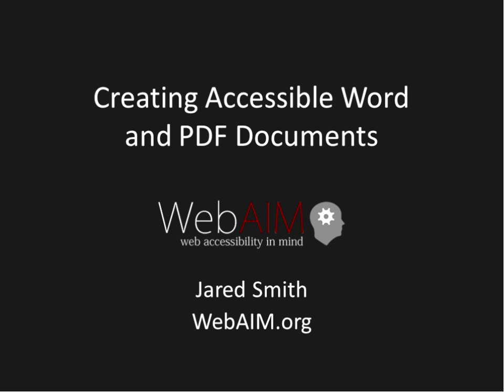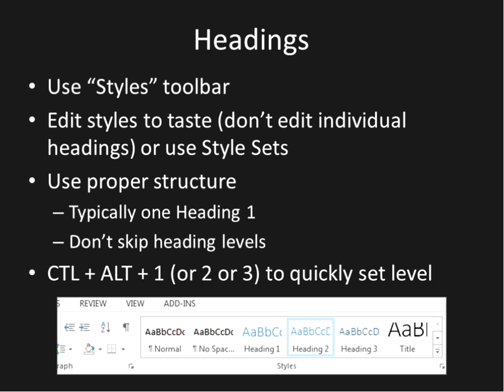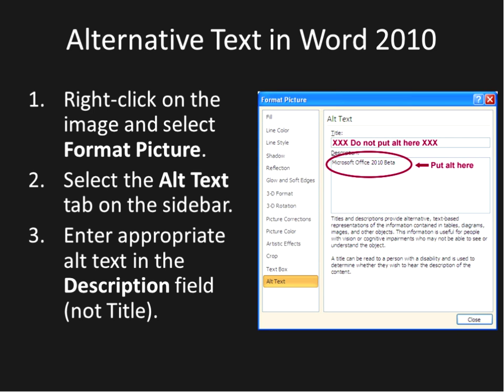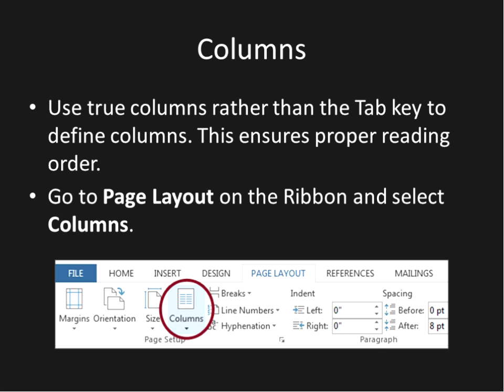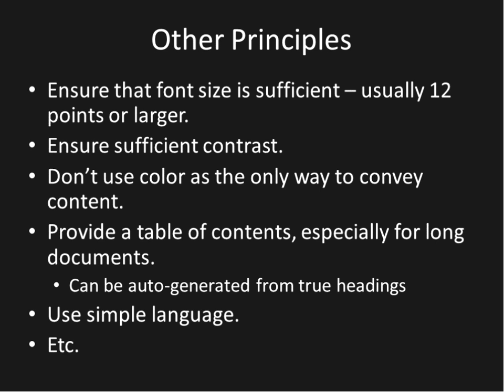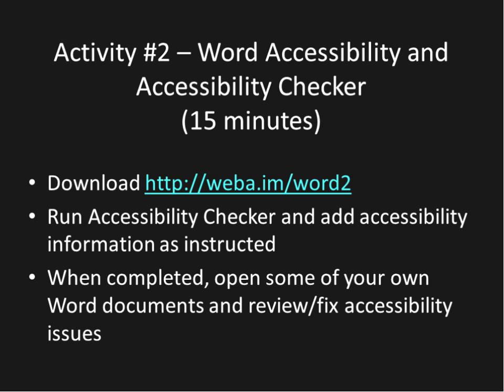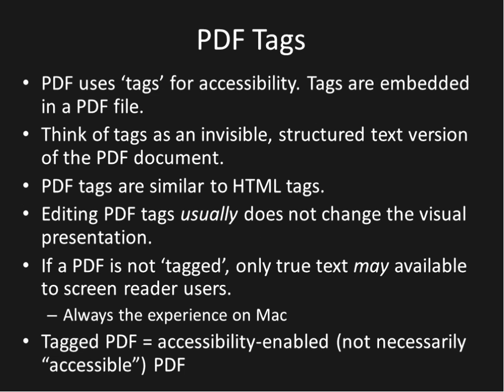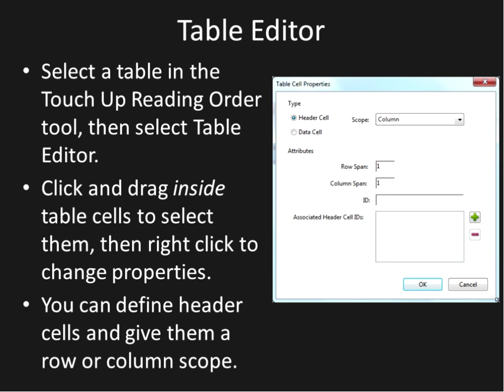CreatingAccessibleWordPDFDocuments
Creating Accessible Word and PDF Documents
TxVSN Online Learning Conference
June 22, 2016
11:00 AM-12:30 PM
Jared Smith: Presenter